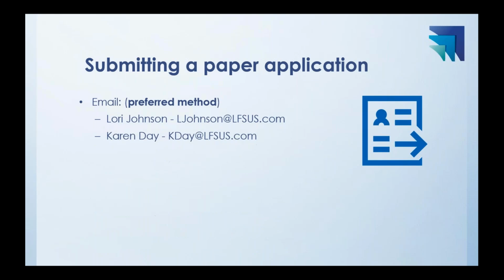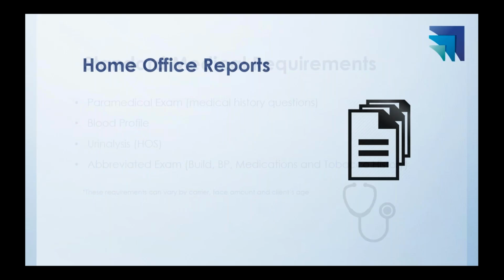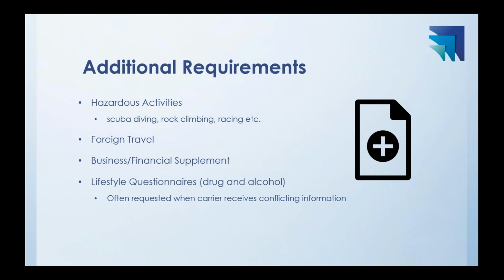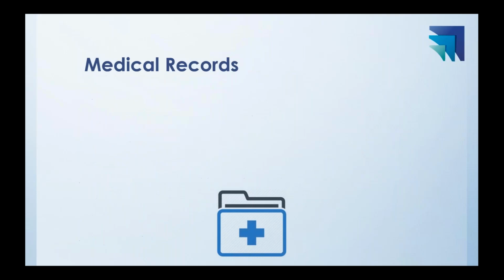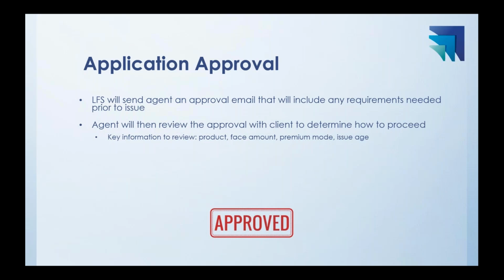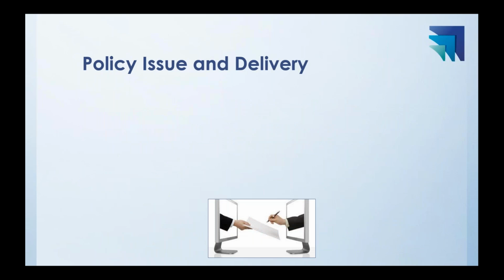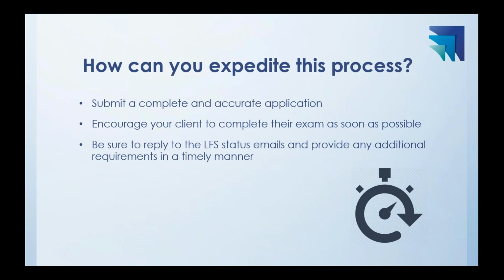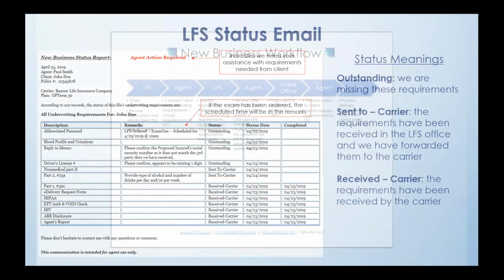101 - Basics of the Fully Underwritten Process